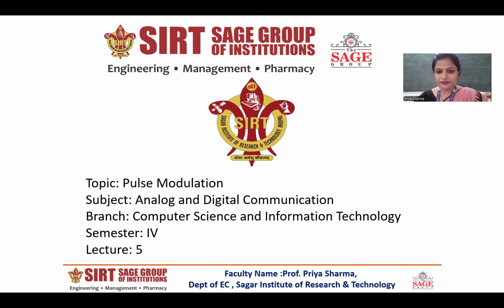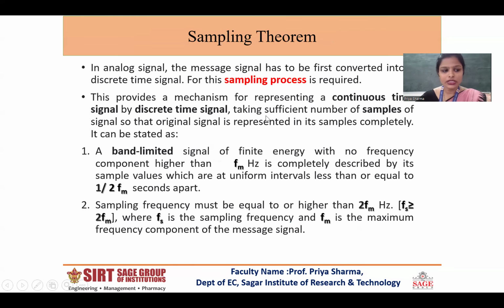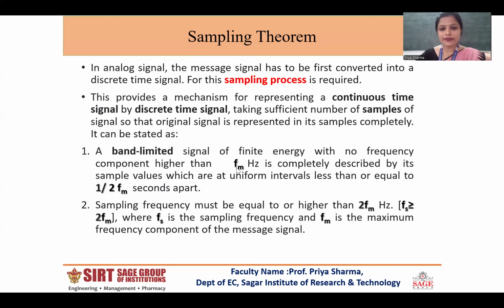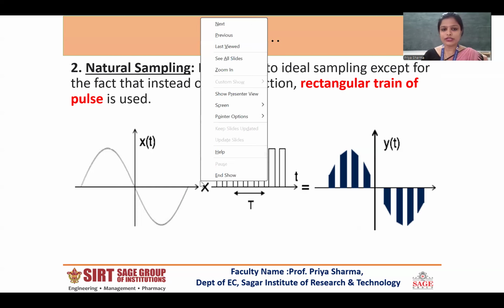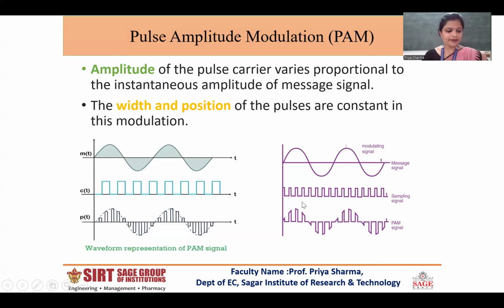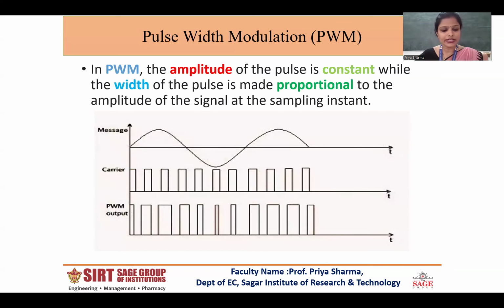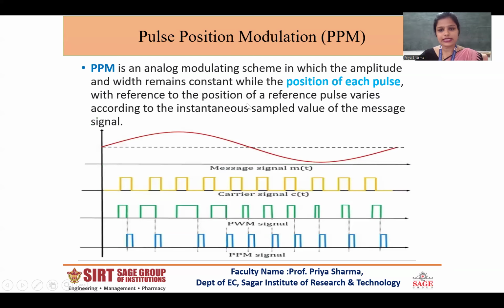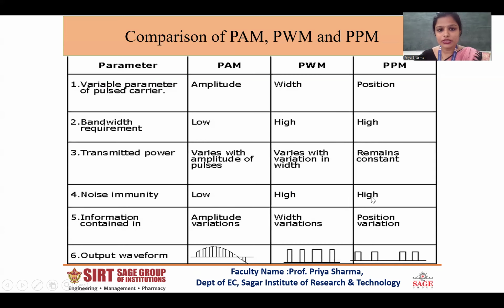Pulse Modulation by Prof. Priya Sharma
The process of converting continuous time signals into equivalent discrete time signals, can be termed as Sampling. A certain instant of data is continually sampled in the sampling process.